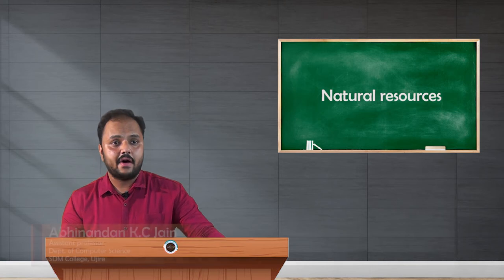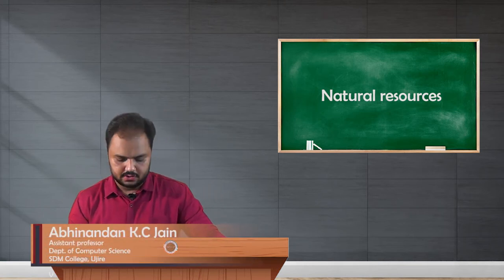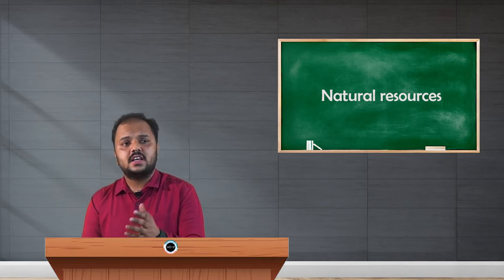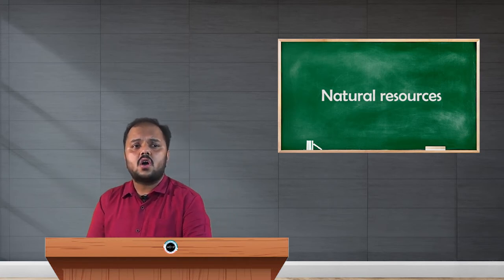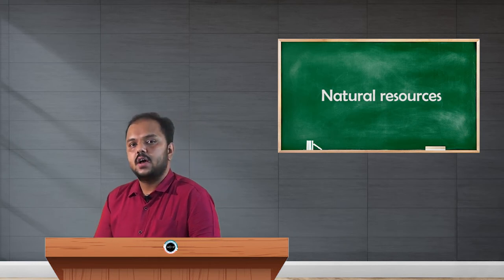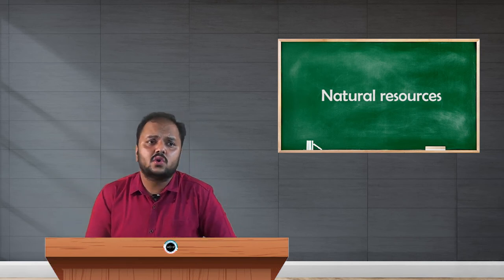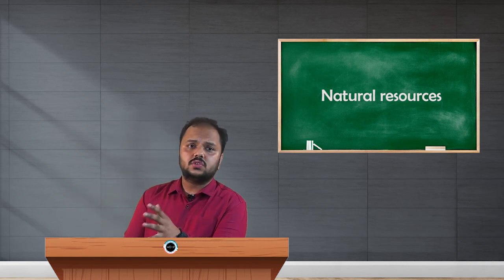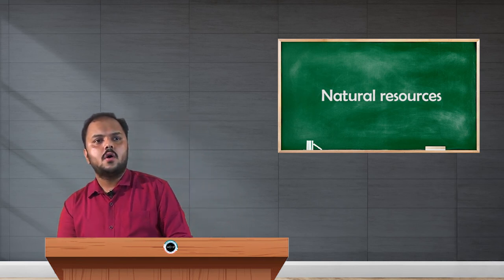SDM E-Learning: Natural resources (Abhinandan Jain)